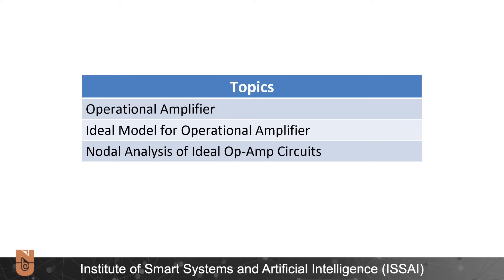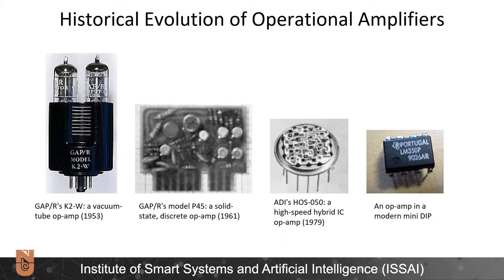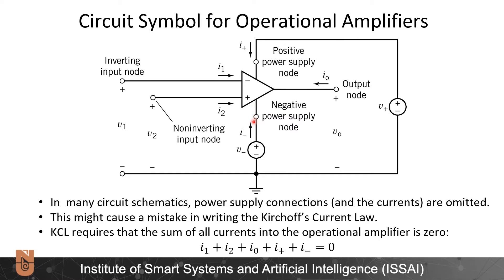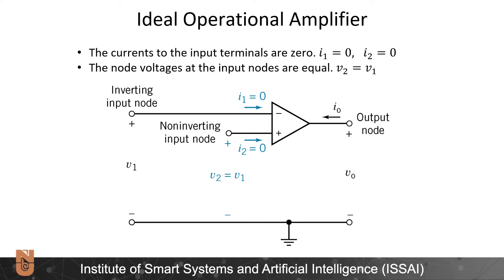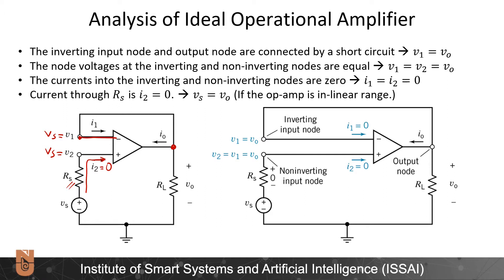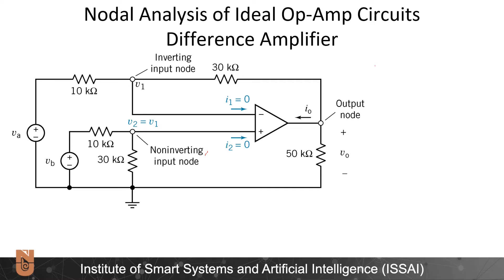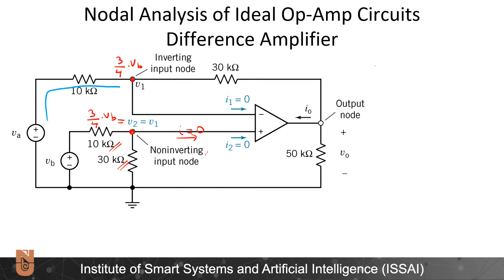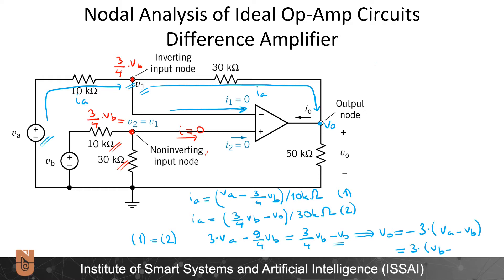Lecture 12 - Operational Amplifiers